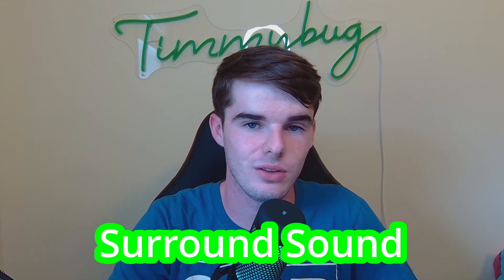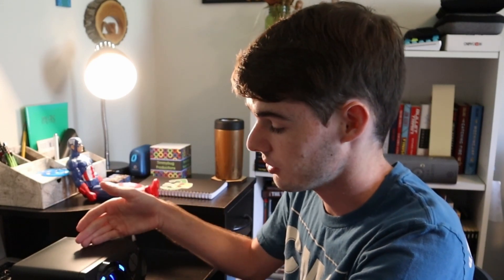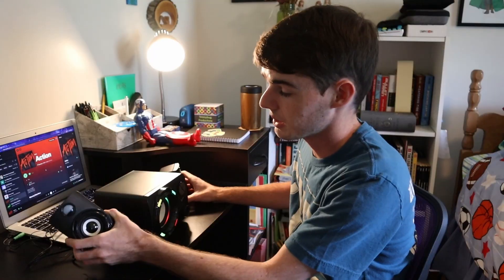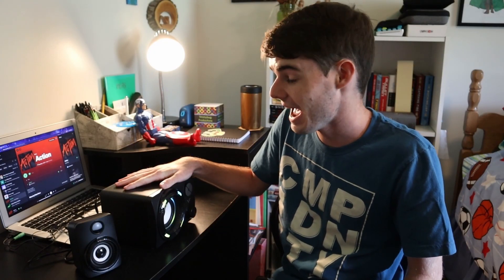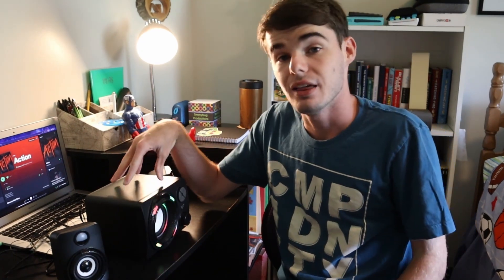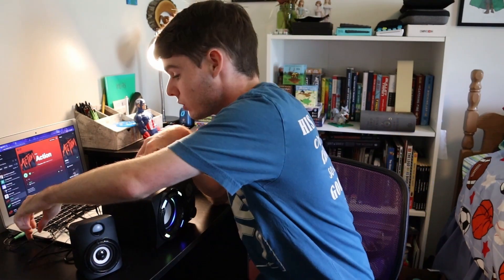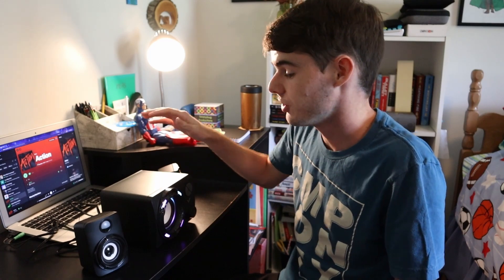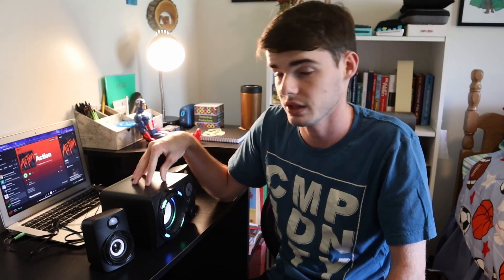The BEST 2.1 Speakers- Senzer PC Speakers Review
HUGE thanks to Senzer for making this video possible!

In this review, I'll be putting the Senzer 2.1 Surround Sound PC speakers to the test! I'll be reviewing the unboxing experience, the build quality, and the sound quality. You won't want to miss it!

Edited by the one and only Milo!